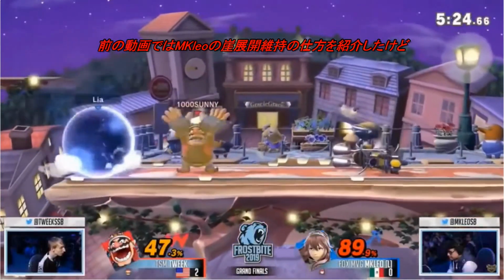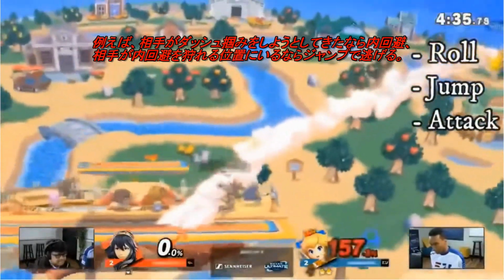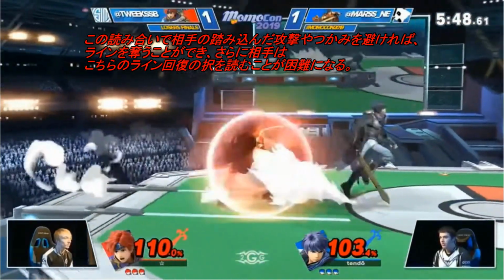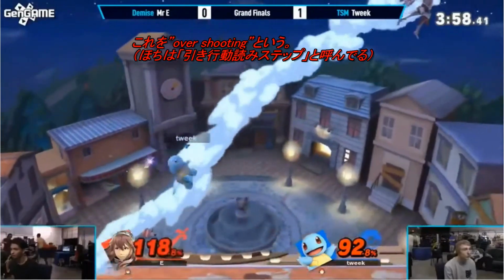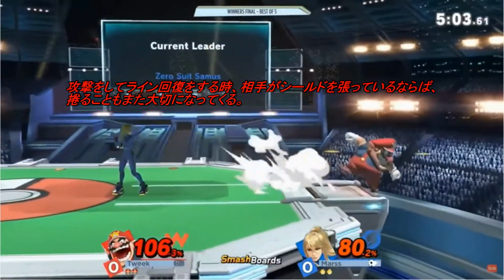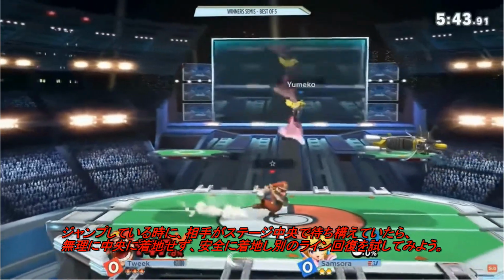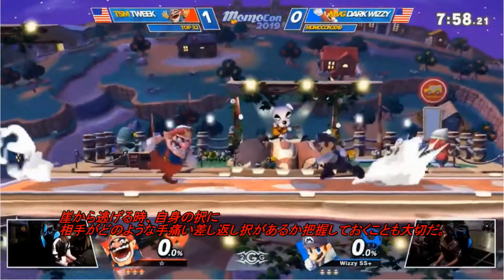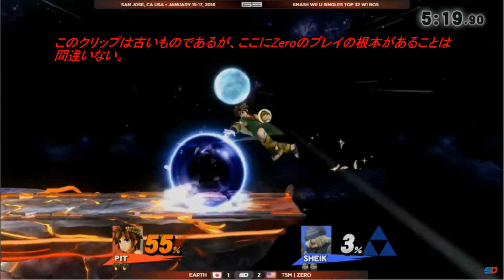【スマブラSP】Tweekのライン回復の心理 日本語字幕付 The Mind of Tweek: Escaping the Corner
翻訳訂正案　Tweekのライン回復の心理　日本語字幕付　The Mind of Tweek: Escaping the Corner - hochssbu9408’s diary

動画提供者
Poppt1　オーストラリア最強ルキナ。ほかにも様々な解説動画を作成しているので、字幕なしで英語がわかる方はぜひ彼のチャンネルに飛んでみよう。

翻訳者(translator)
ほち

翻訳に対して労いたい方へ↓

何か「これ翻訳してください」という動画があれば気軽にdm送ってください。検討します。

Please let me know what other english video you would like to taranslate to japanese and make subtitle for it through DM on twitter.